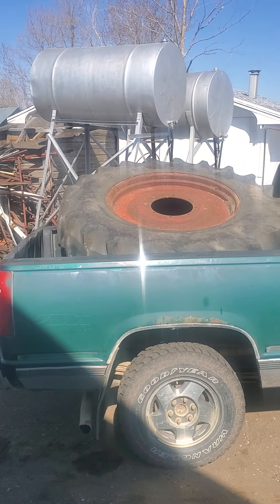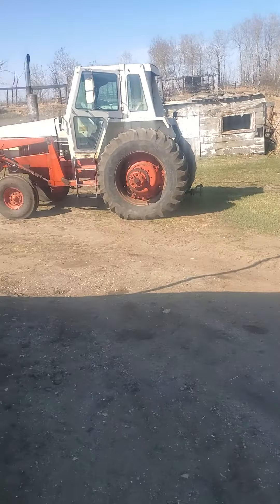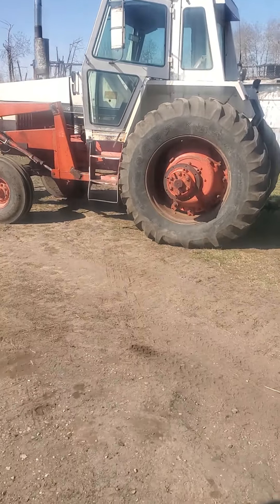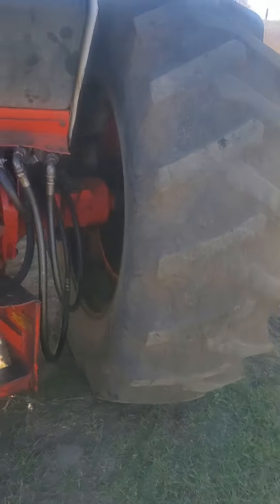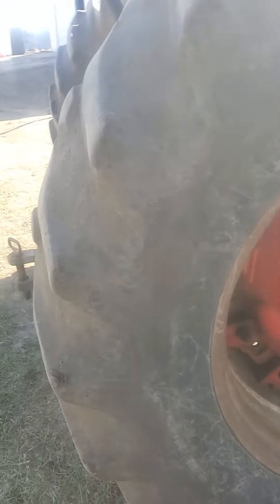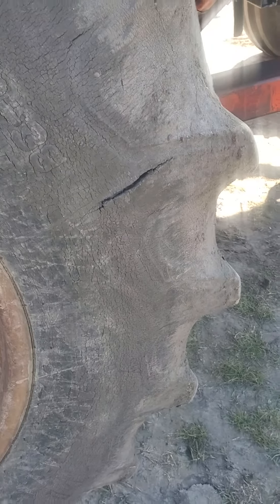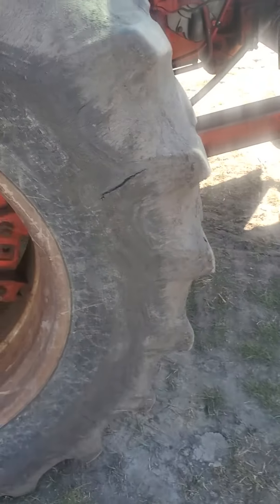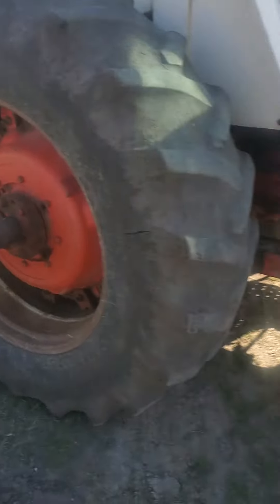1370 is going to town tomorrow ( tire change )